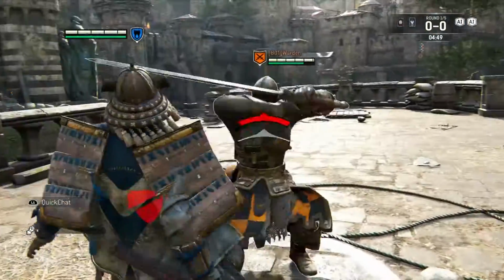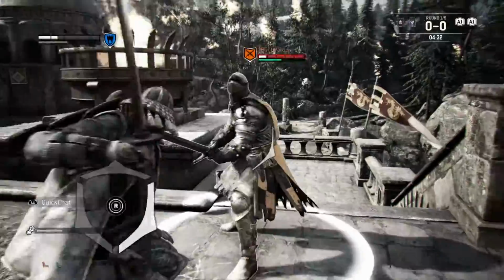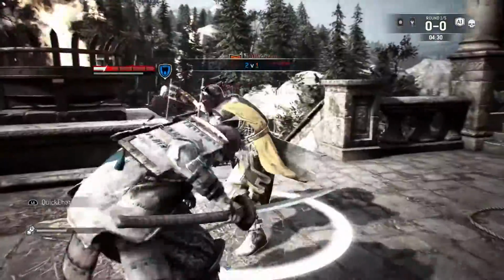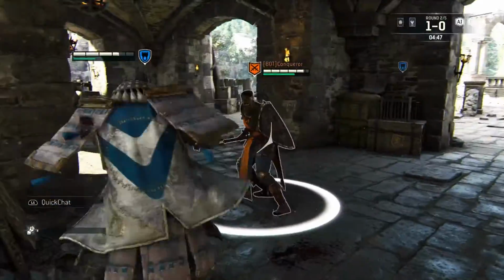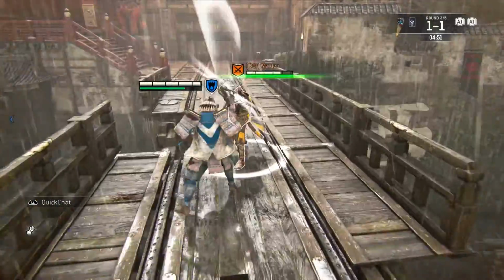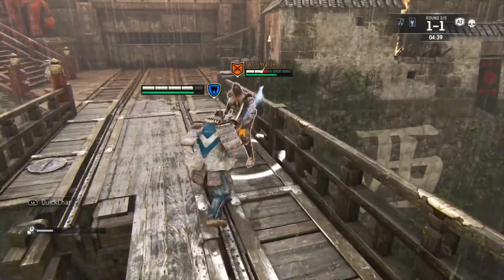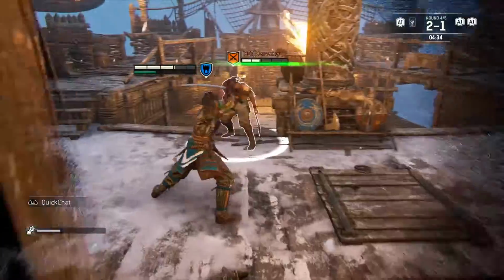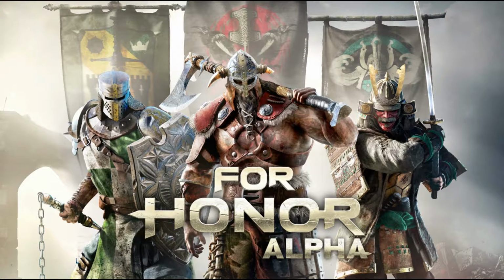For Honor Alpha Brawl Mode 3 Matches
Pokejon plays For Honor Brawl Mode.  3 Matches with one on each map.